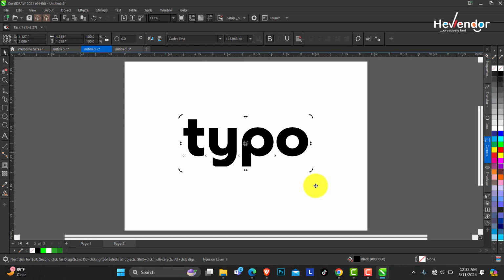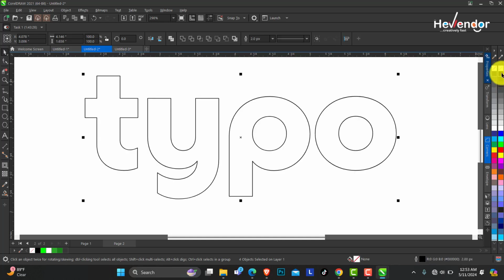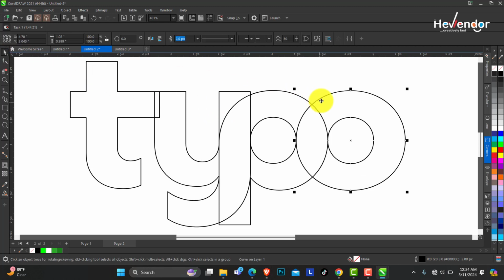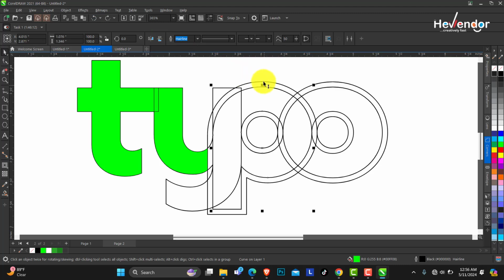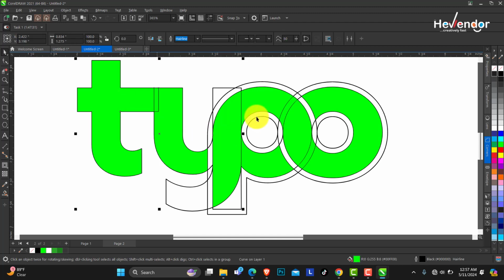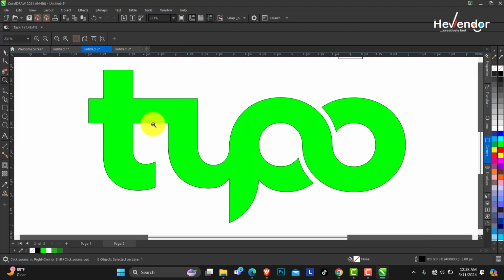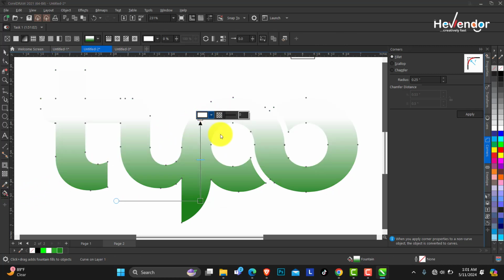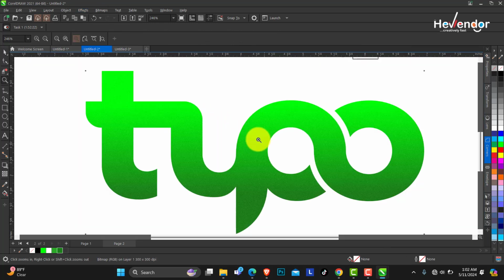How to make Text logo Design in Corel Draw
Learn Corel Draw with hevlendordesigns; in this tutorial, I showing you ow to make Text logo Design in Corel Draw hevlendordesigns | Hevlendordesigns using simple tips and tricks

Hevledordesigns,